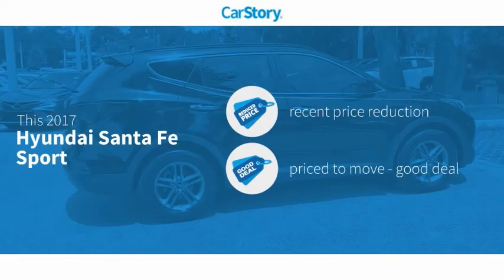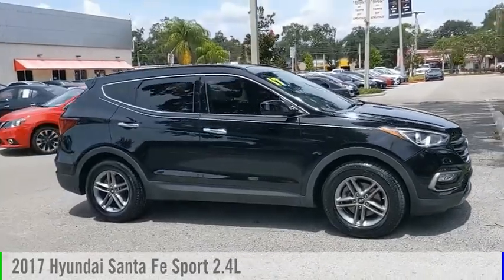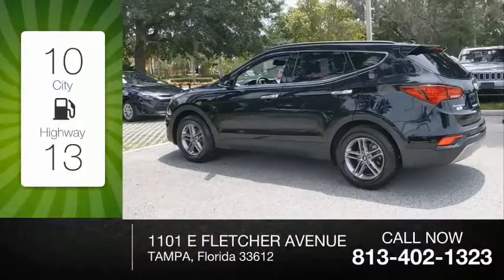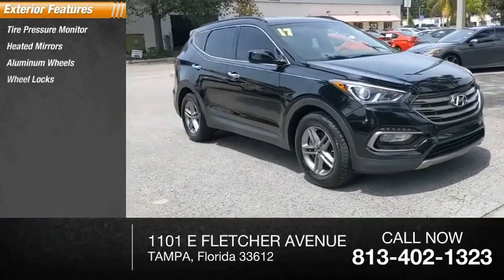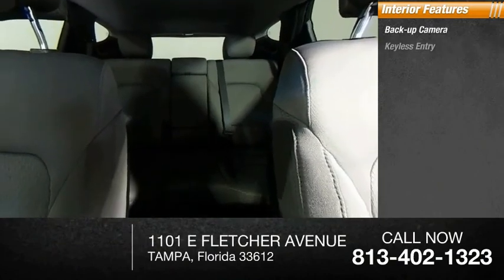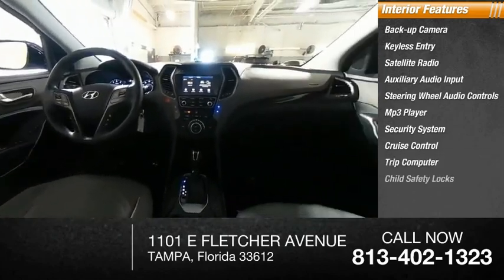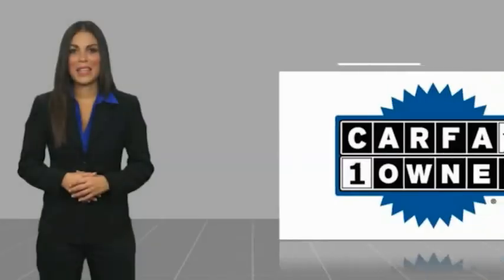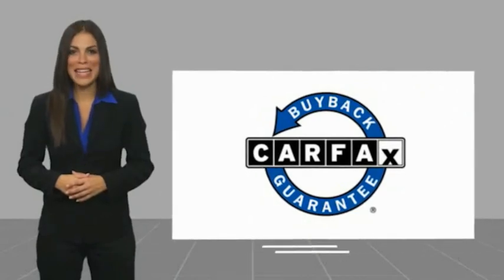2017 Hyundai Santa Fe Sport G426847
2017 Hyundai Santa Fe Sport 2.4L

NATIONWIDE LIFETIME WARRANTY!! FREE HOME DELIVERY!! Santa Fe Sport 2.4 Base, 2.4L I4 DGI DOHC 16V, 6-Speed Automatic with Shiftronic, Twilight Black, Gray w/Stain-Resistant Cloth Seating Surfaces or Leather Seating Surfaces, Carfax Certified. Twilight Black Santa Fe Sport 2.4 Base FWD 6-Speed Automatic with Shiftronic 2.4L I4 DGI DOHC 16V21/27 City/Highway MPGAwards:* 2017 IIHS Top Safety Pick, Top Safety Pick+ * 2017 KBB.com 10 Most Awarded BrandsReviews:* Generous rear-passenger and cargo space; lots of features for the money; lengthy warranty coverage. Source: EdmundsTOYOTA OF TAMPA BAY ADVANTAGE At Toyota of Tampa Bay, you receive exclusive features and benefits to both enhance and protect your vehicle. From protective coatings for you paint, headlights, and interior surfaces such as surface sanitation to nitrogen tire service and roadside assistance, we provide you the MOST VALUE for your money. GUARANTEED! (See dealer for more details) Toyota of Tampa Bay near Brandon and Wesley Capel is a full-service dealership that offers a wide variety of services to our visitors and guests. Just one visit and you'll see just how dedicated we are to your complete satisfaction. We have a friendly and knowledgeable staff ready to help you every step of the way. Whether it's sales, service, body shop or financing, you'll always get the attention you deserve from Toyota of Tampa Bay. We are located at 1101 E Fletcher Ave Tampa, FL 33612. Fast, Friendly, Fair & Fun! Final vehicle sale price subject to safety inspection costs, certification costs and repair order costs. All offers are mutually exclusive. All vehicles subject to prior sale. See dealer for complete details.